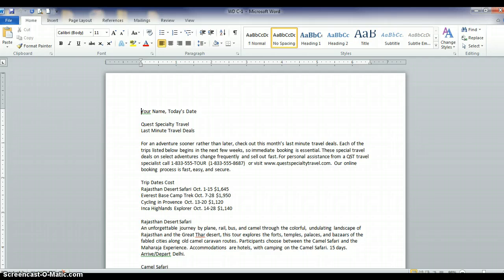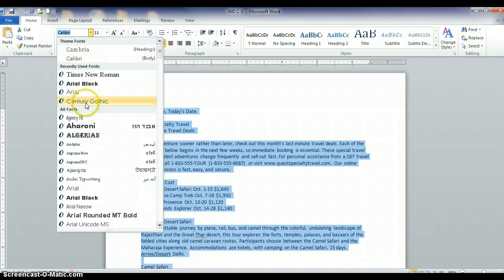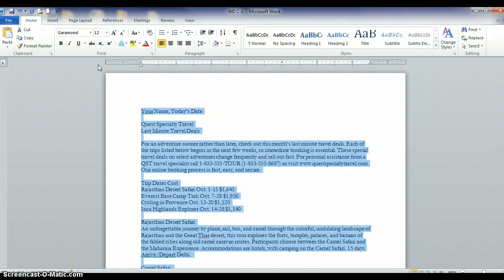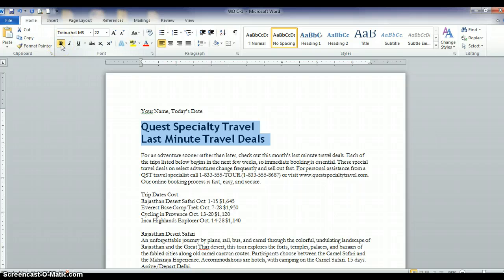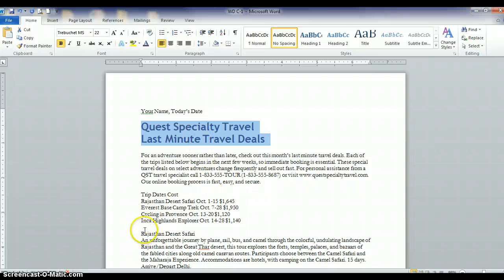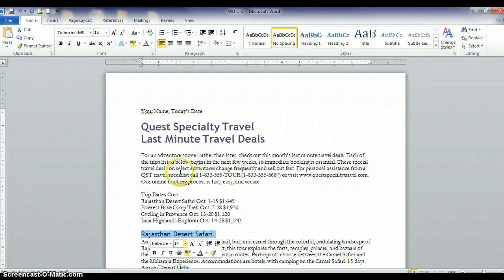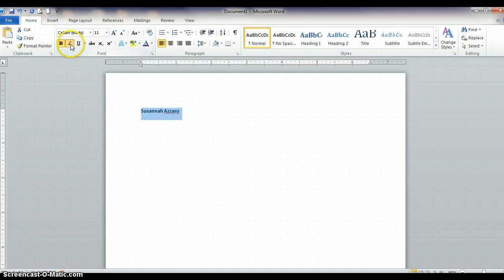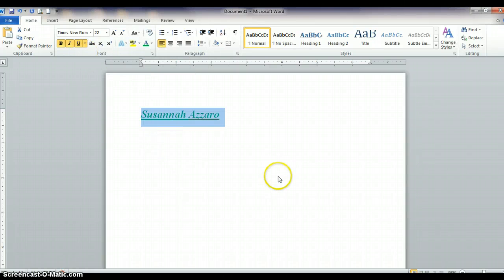Tutorial Project Options/Approaches